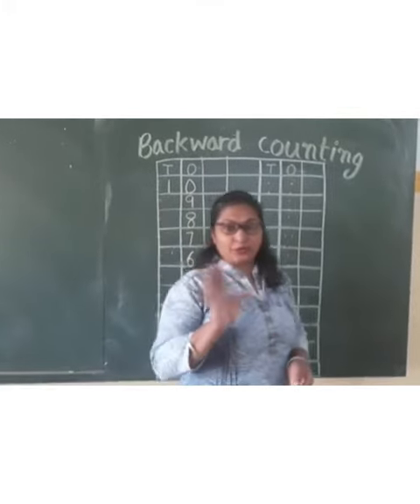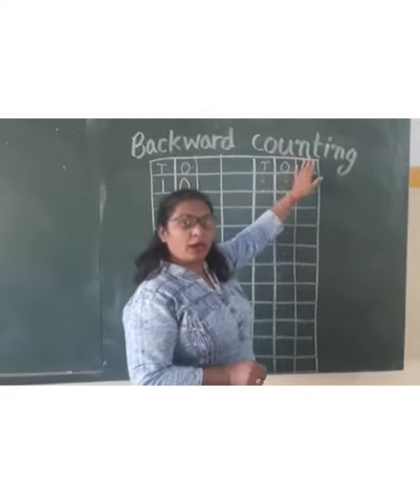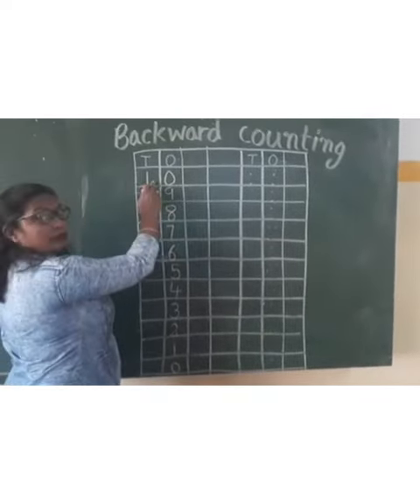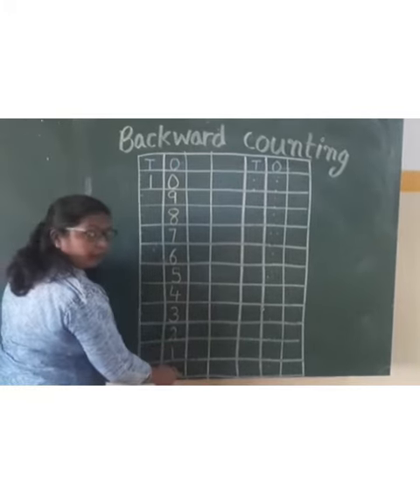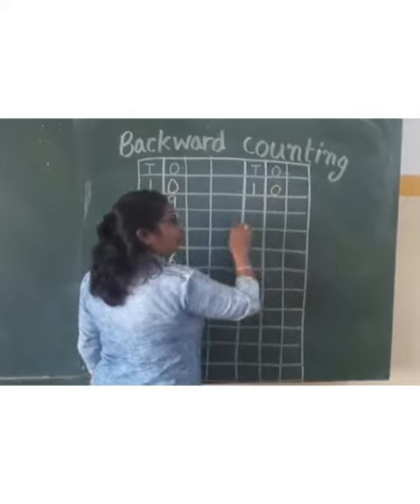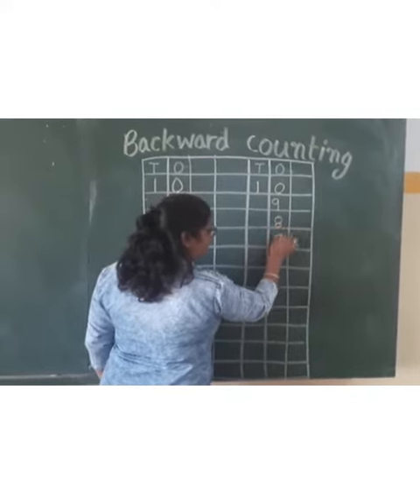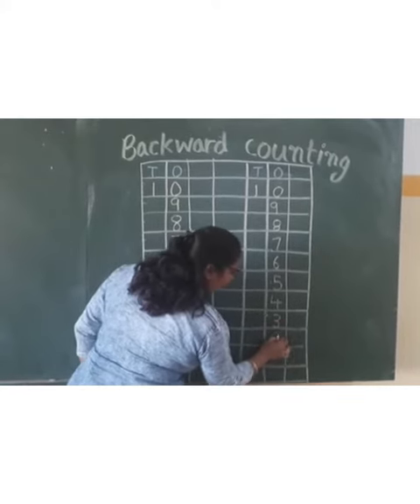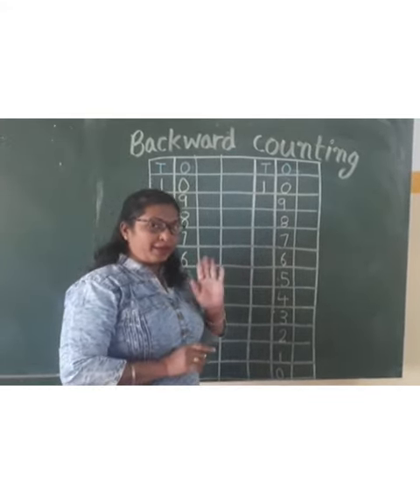CLASS : LKG || SUB: MATH || TOPIC: BACKWARD COUNTING || BY MS. KANCHAN BANSAL